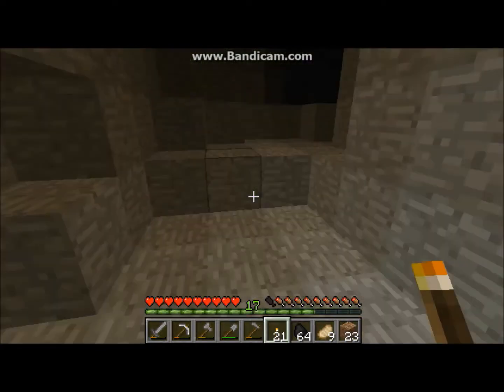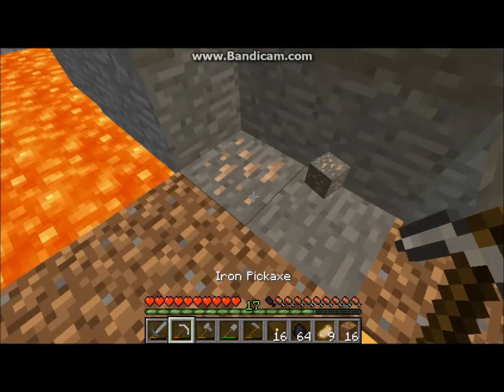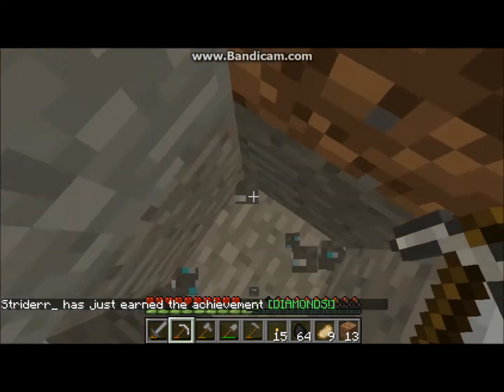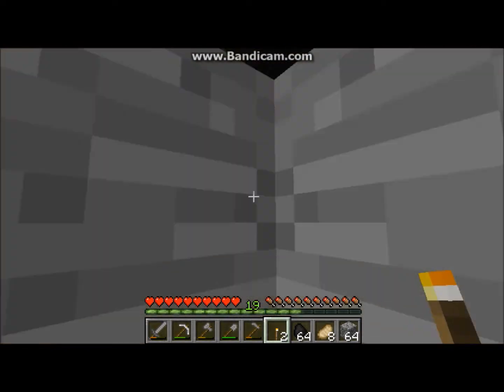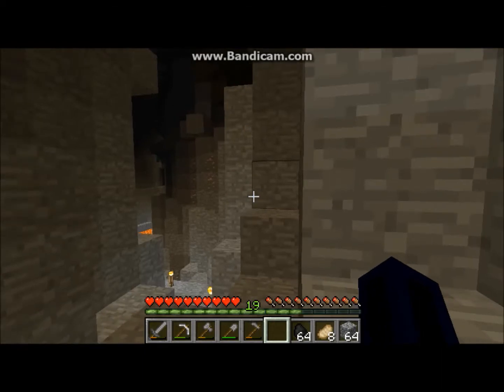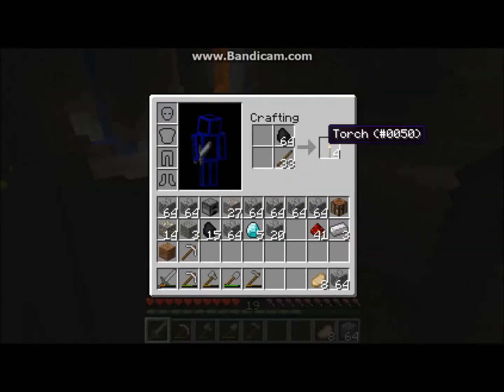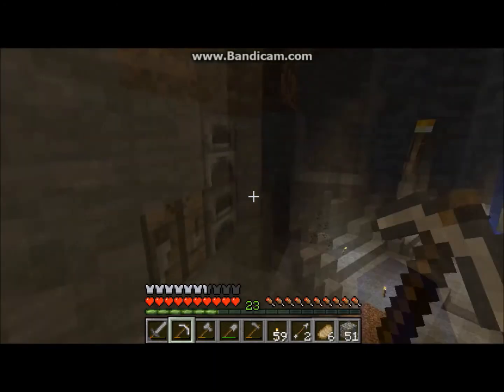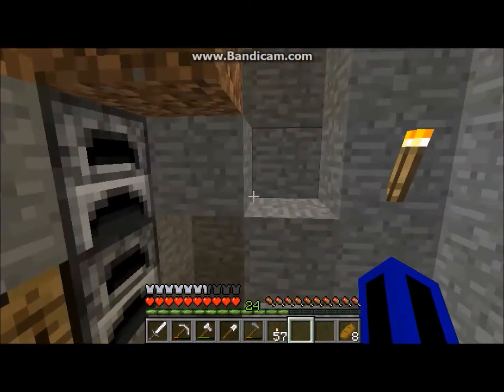Episode 3 - The House.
Hey everyone! This it the third episode of my lets play minecraft series.
In this episode I go on a mining trip and then build my new house.